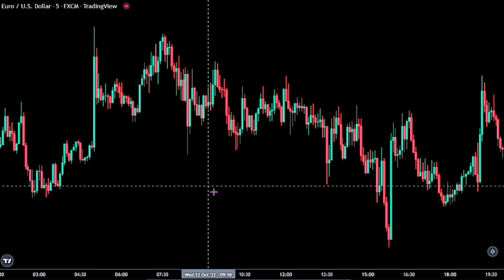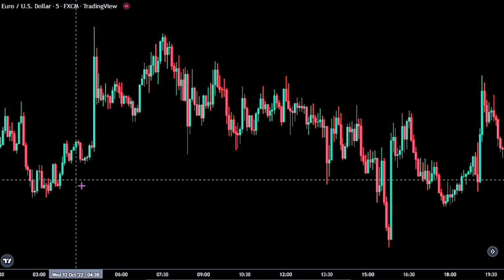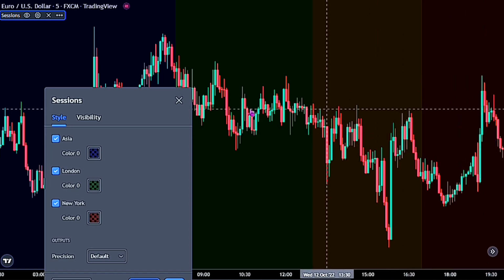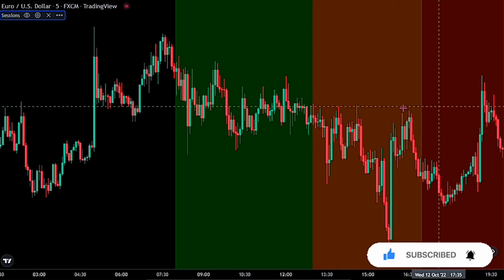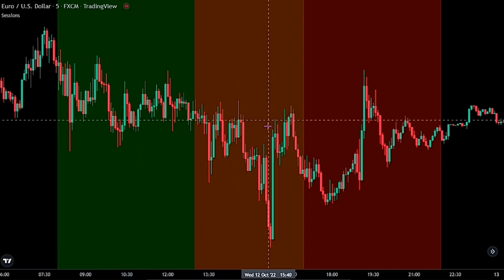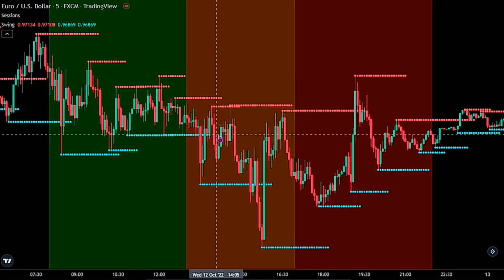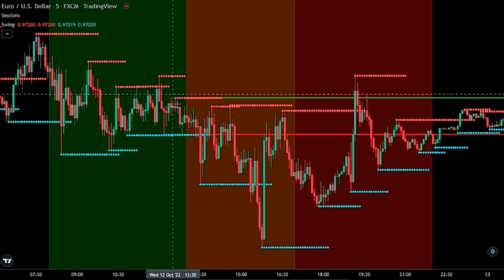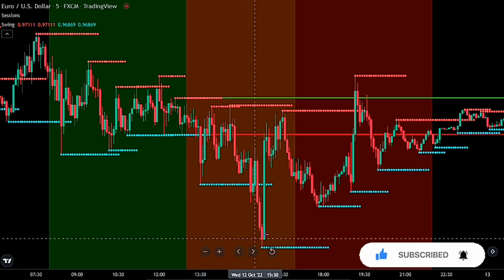Avoid these mistakes: robottradebinary 100% profit